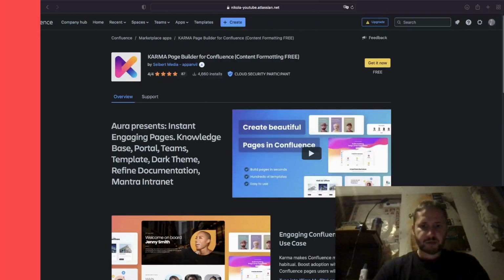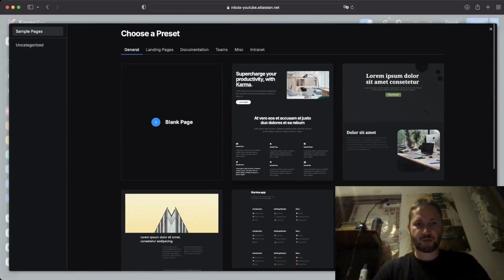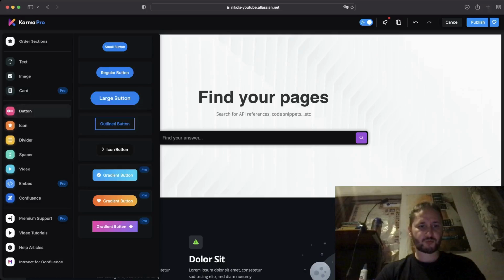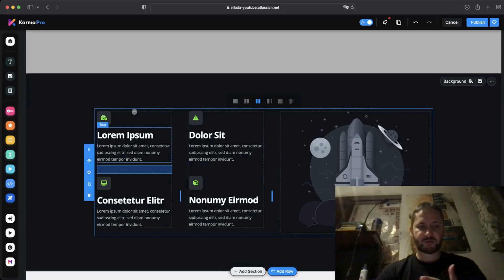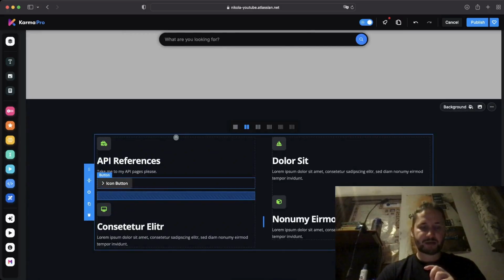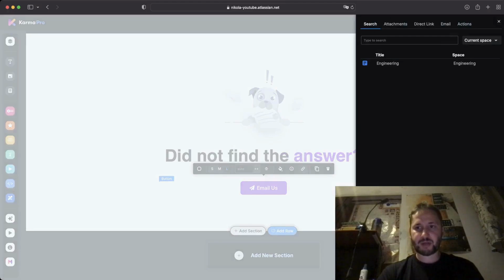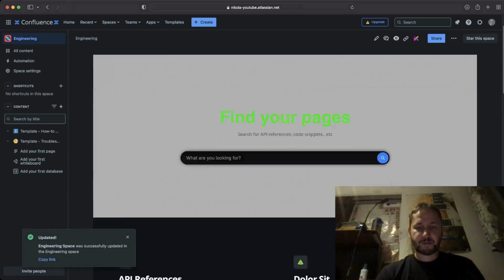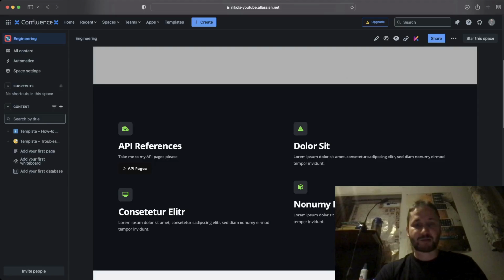How to customize pages in Confluence with Karma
Turn your Confluence pages from regular wiki styled pages to more intuitive, aesthetic, more prettier pages. Customize your page adding search bars, buttons that have links, choose how many sections do you want to have. Pretty handful for documentation pages and easier navigation. This app is free.